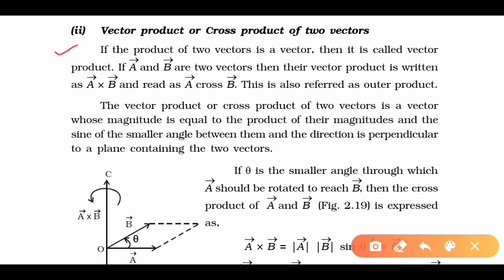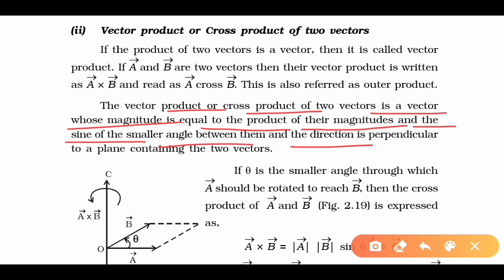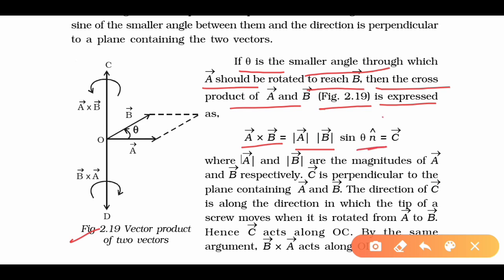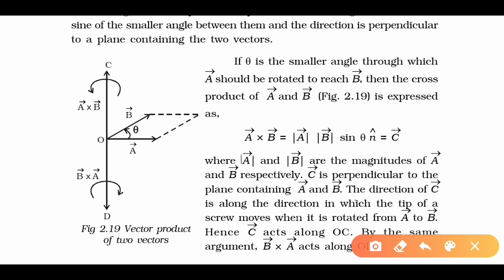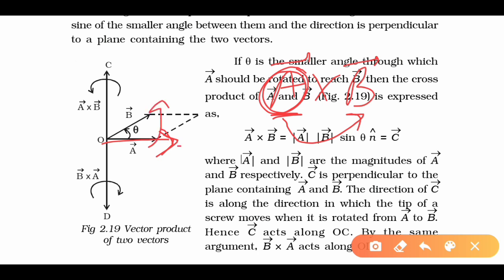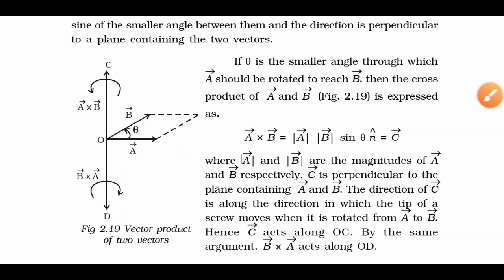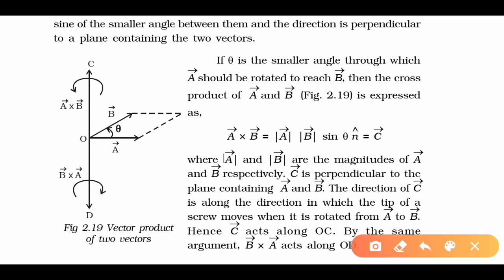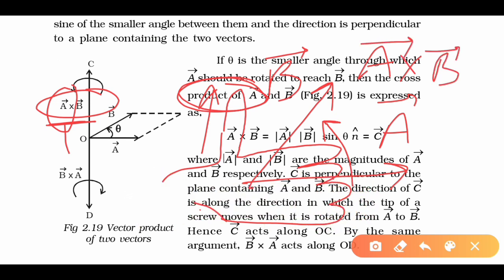Vector Or Cross Product Of Two Vectors | Chapter-4 | Physics Class-11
Physics Class-11